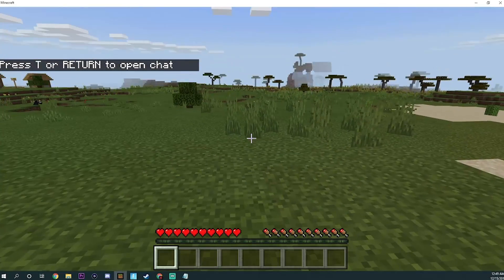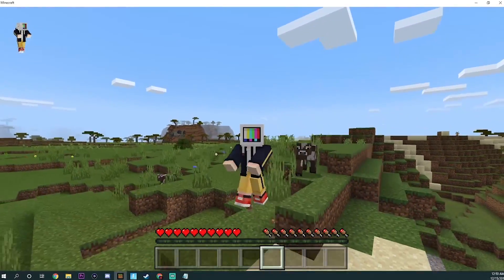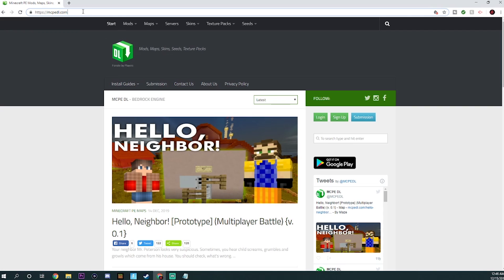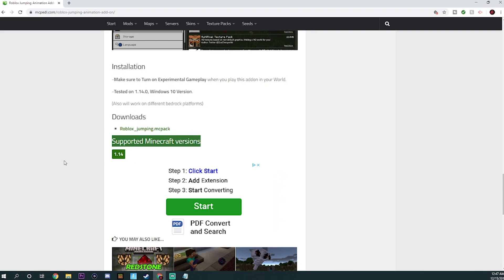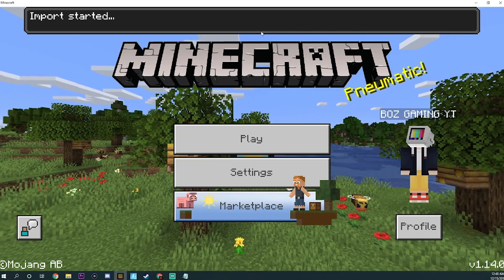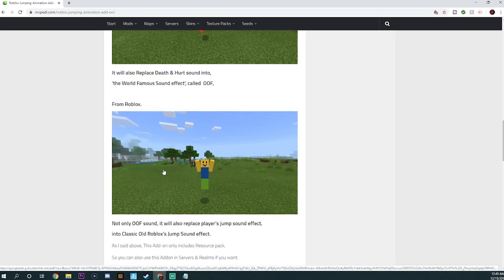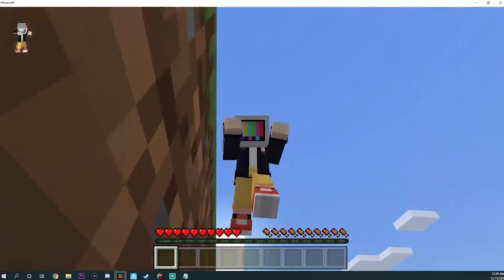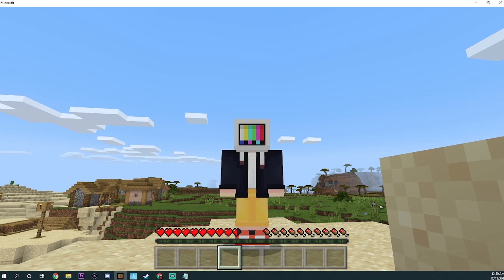How To Download Mods/Addons in Minecraft Windows 10 Edition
..the end..